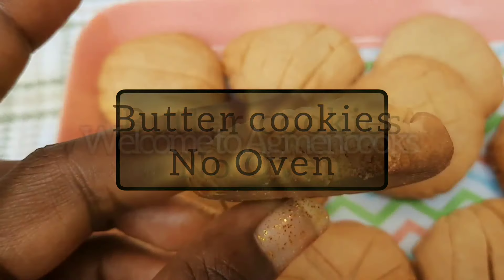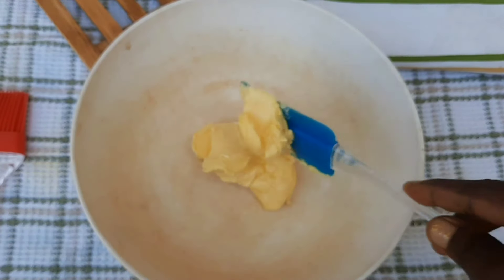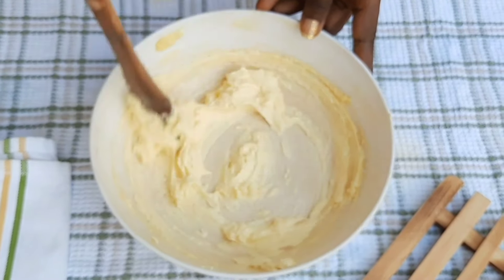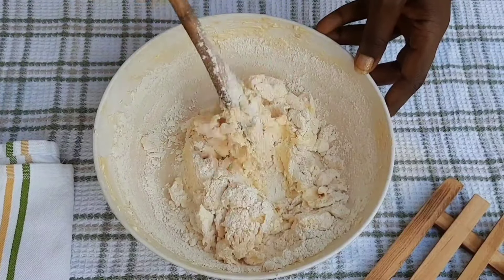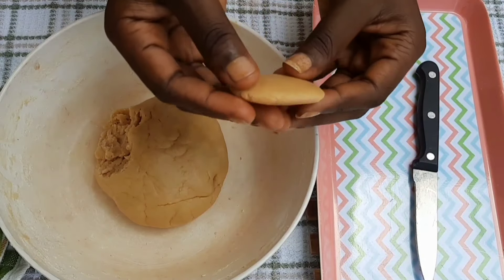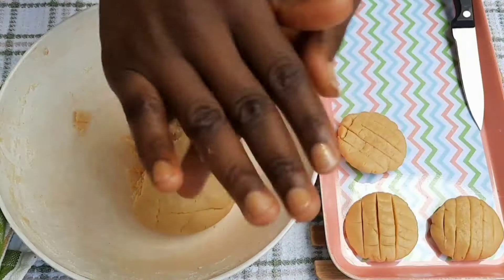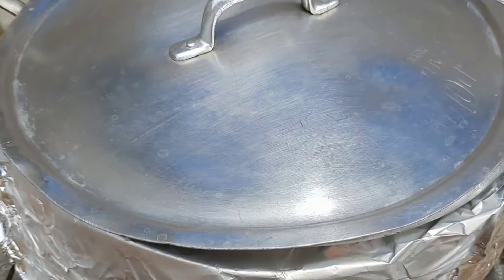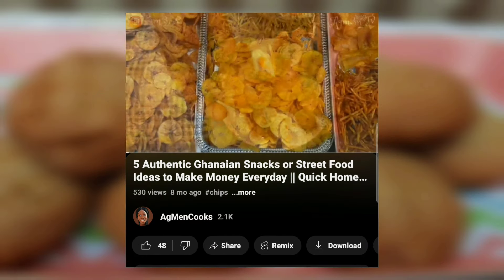BUTTER COOKIES WITHOUT OVEN || Easy to make homemade cookies.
Not having OVEN is not an excuse to make awesome  cookies for yourself and everyone. intodays recipe, we made cookies, specifically butter cookies and it is indeed tasty.

PRAYER 🙏 🙏 ❤️
Father may this viewer never dwell in his or her  past but give the viewer a reason to trust in the future by depending on you Lord, AMEN.